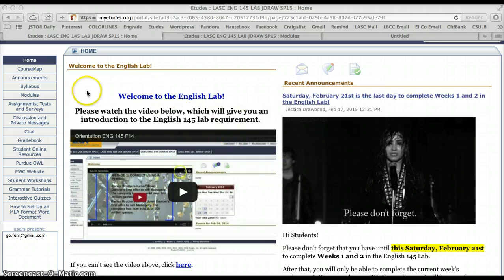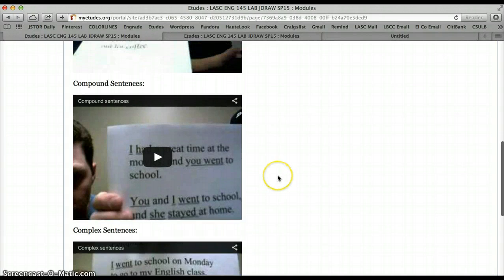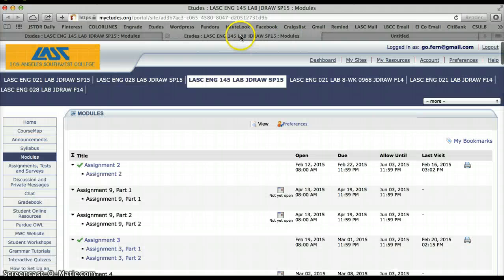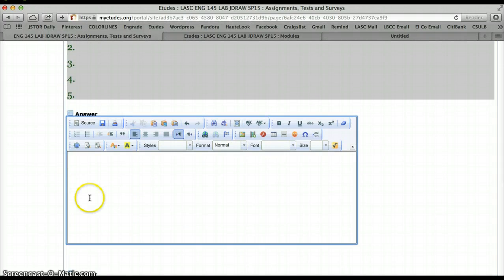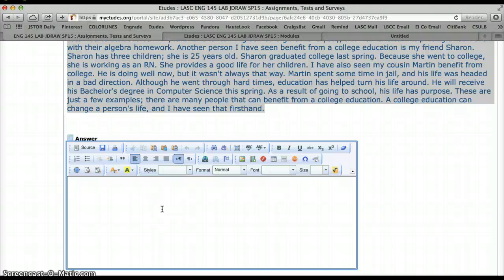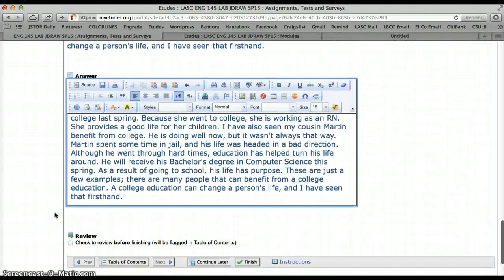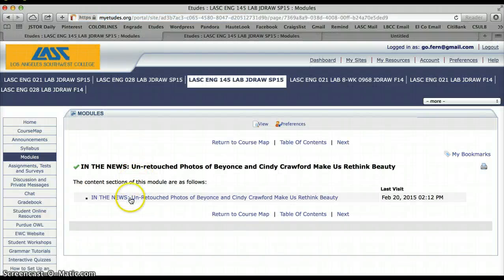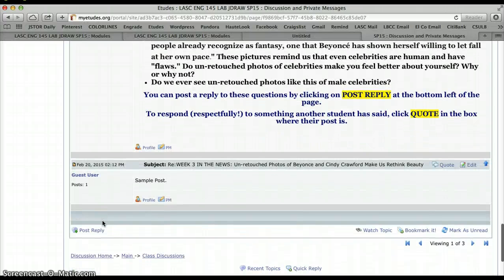Week 3 Sp 15